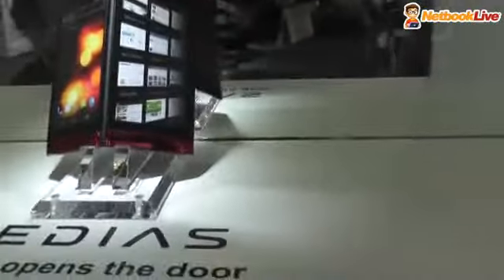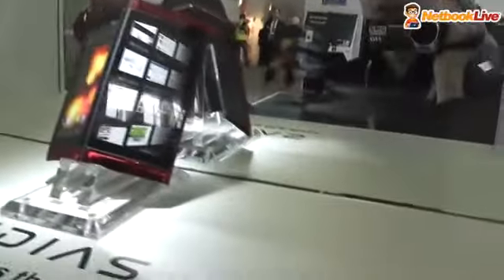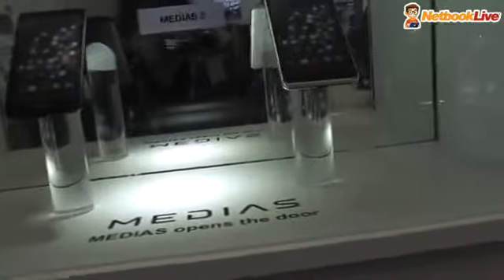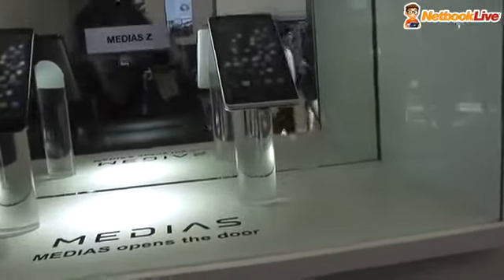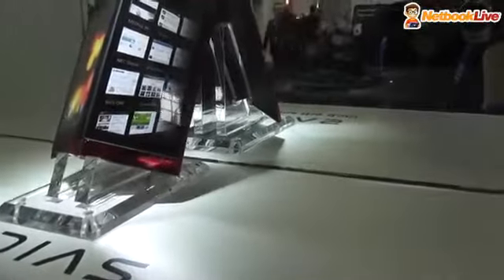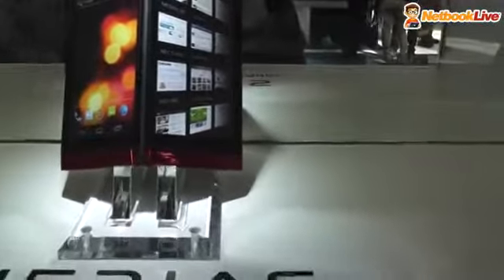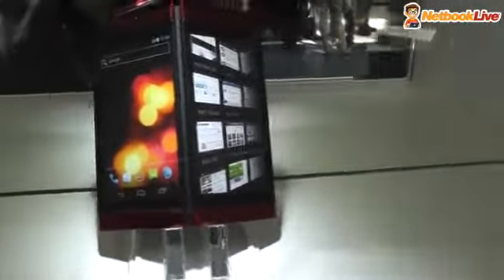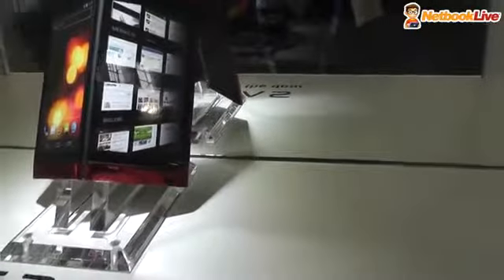NEC prototypes at MWC Medias W smartphone and Medias tablets